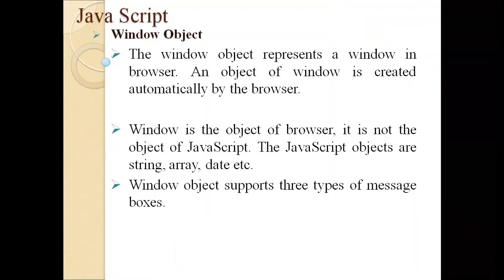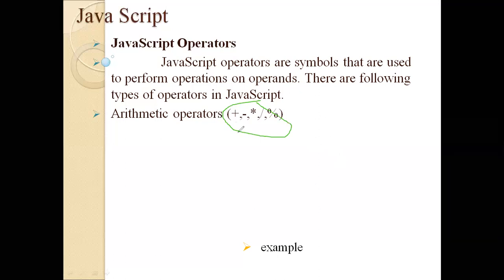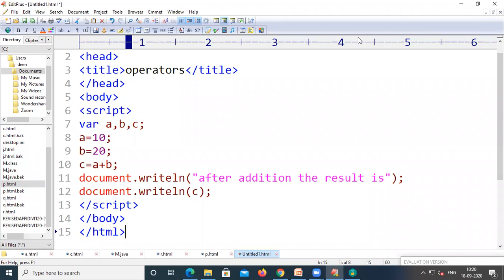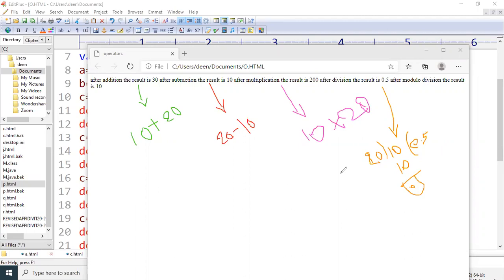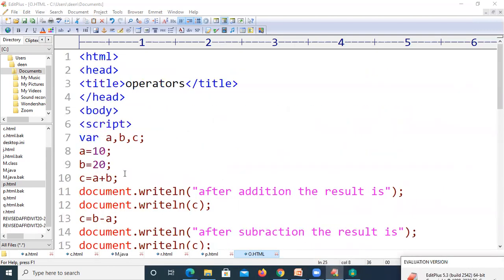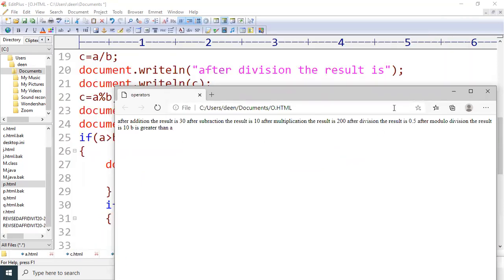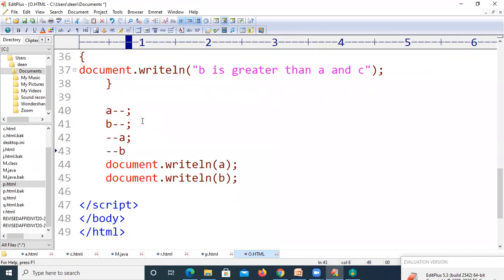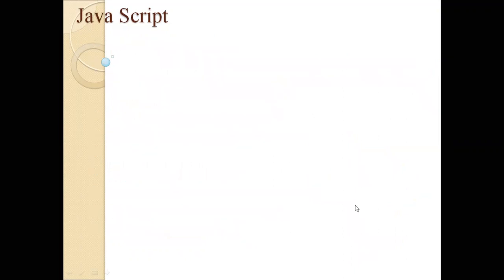operators in java script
operators in java script by vunnava dinesh babu